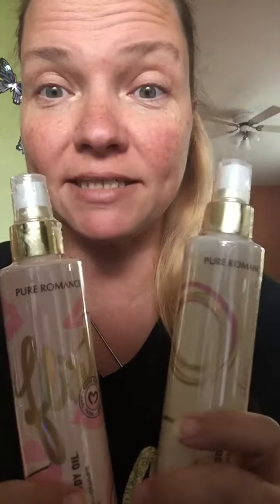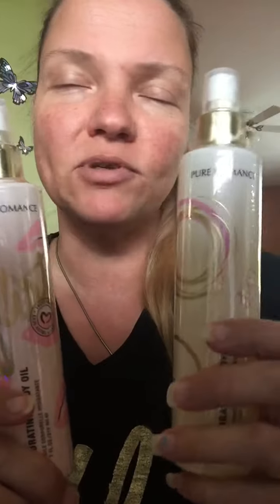BODY DEW demo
Body Dew keeps even the driest skin happily hydrated and feeling years younger. This gentle moisturizer is infused with beneficial sweet almond oil. A quick spritz after each shower will make your skin feel softer than ever.
Perfect for Sunburns, making Dull tattoos look like new, and a beautiful fragrance to last all day while locking moisture in your skin.  Ask me about our fragrance options.